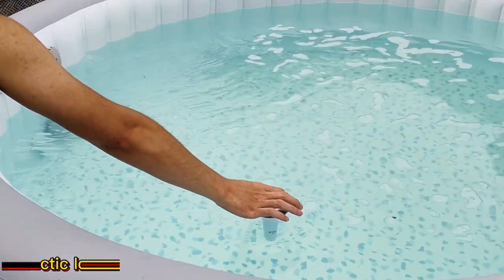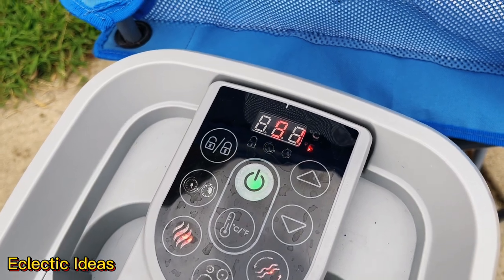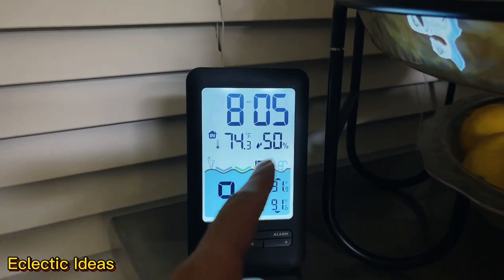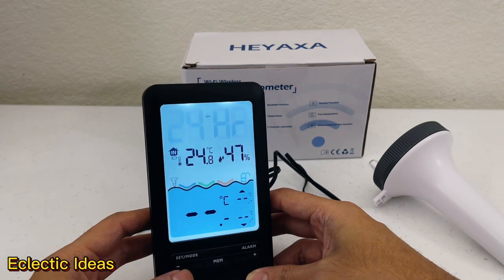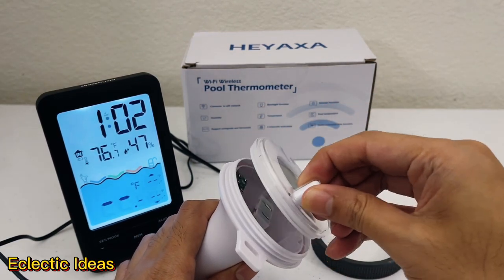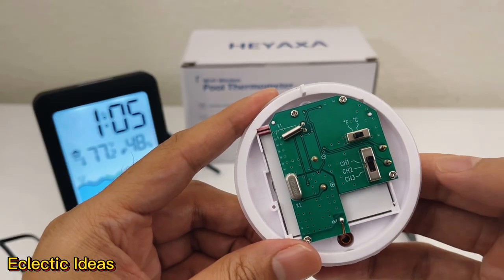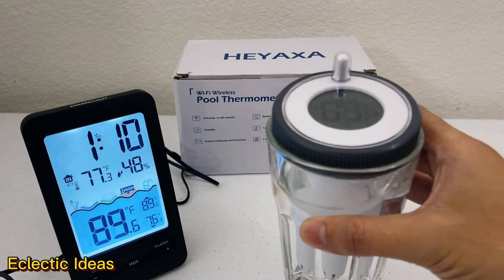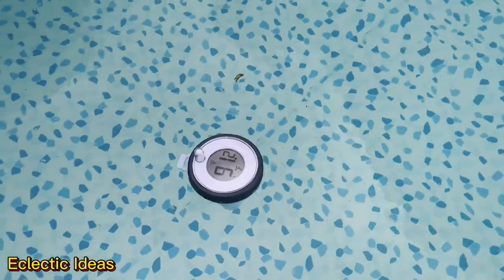Unboxing + Easy Setup : Heyaxa Wireless Pool Thermometer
Monitor the temperature of your pool, spa, hot tub or any watering hole your family has; even your bathtub! HEXAYA lets you check temperatures remotely while you're doing other things! I can be getting stuff done in the house and glance to see if I need to turn on the spa heater and I love that added convenience! No need to go outside to check!